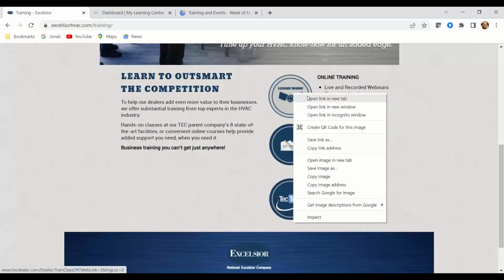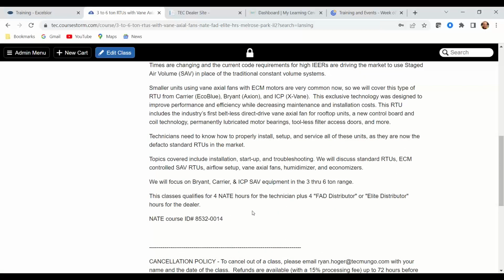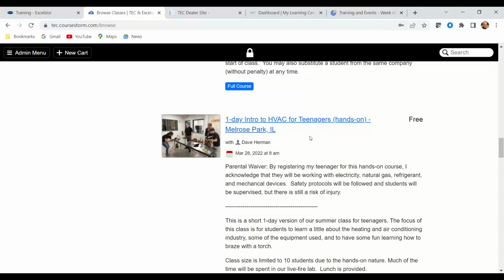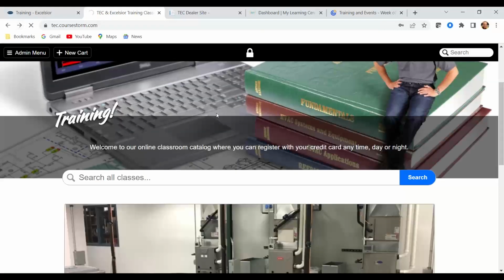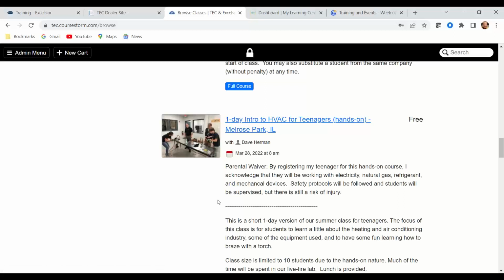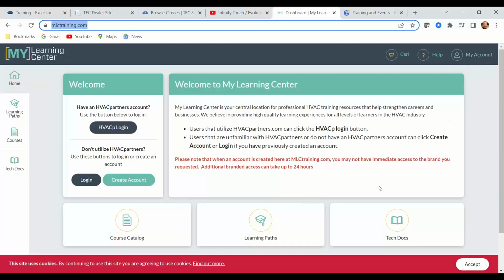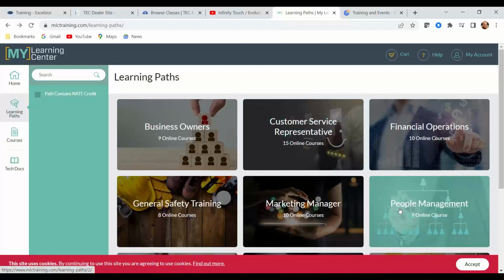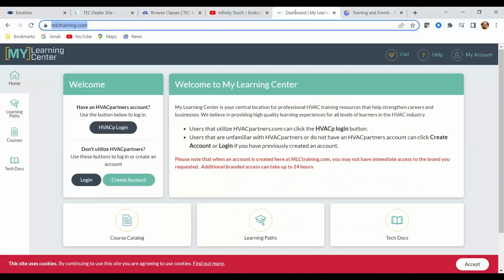Excelsior Training Solutions - Webinar 3/14/22